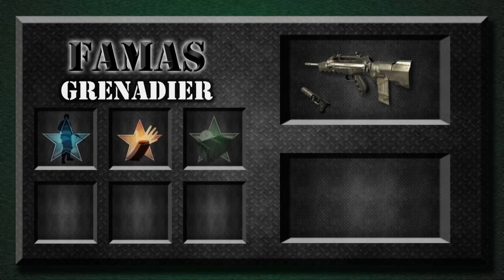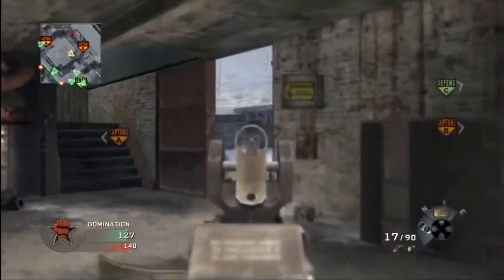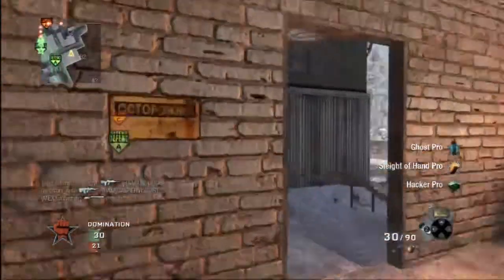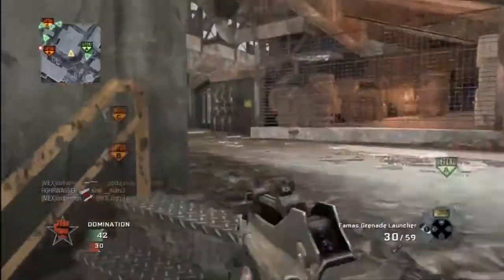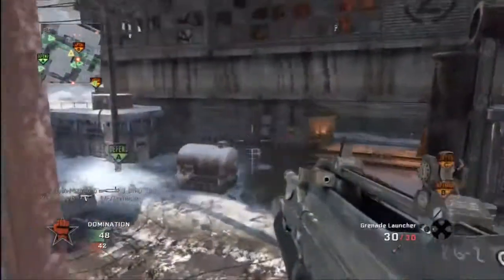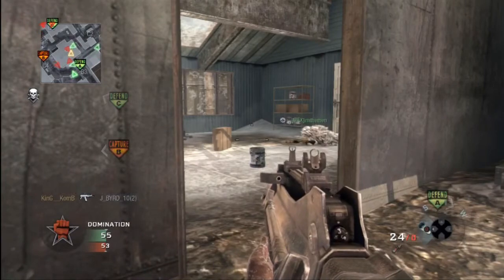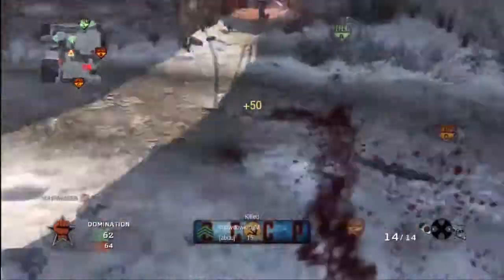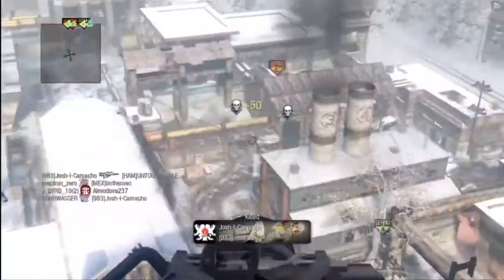Famas Grenadier Class- Black Ops Tips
Grenadier using the Famas with Grenade Launcher attachement.